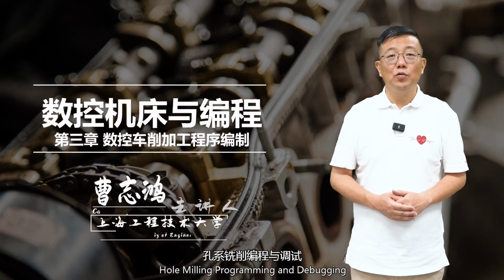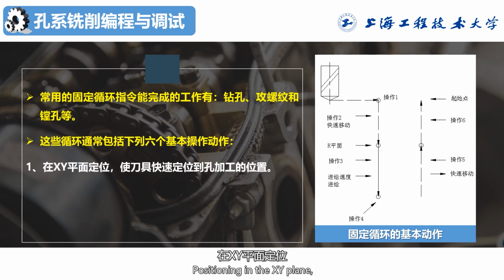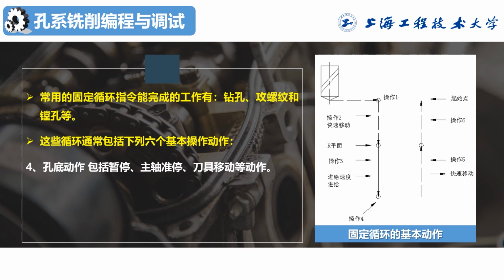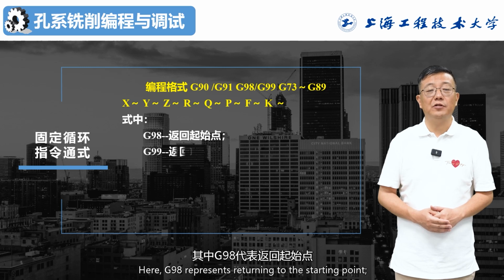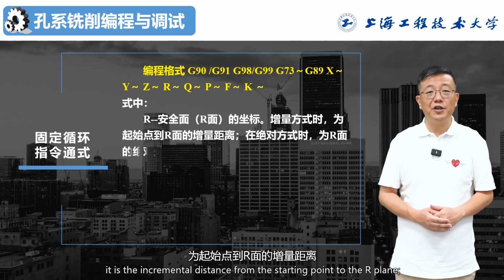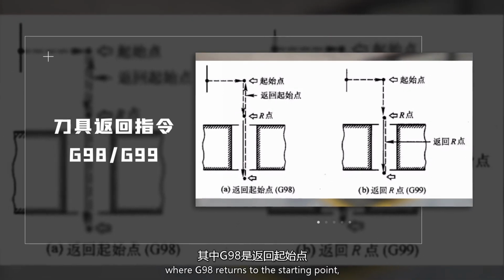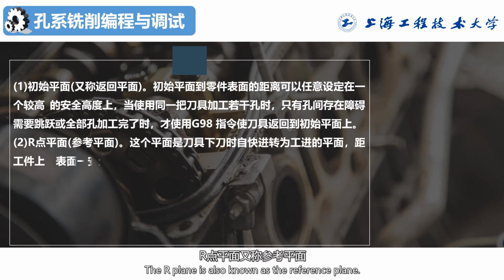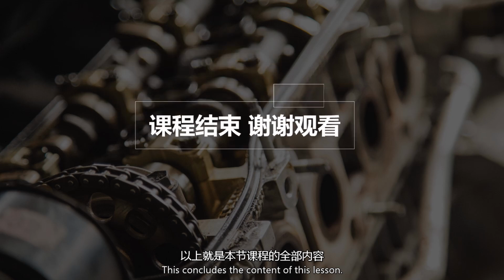4 7 Hole System Milling Programming and Debugging